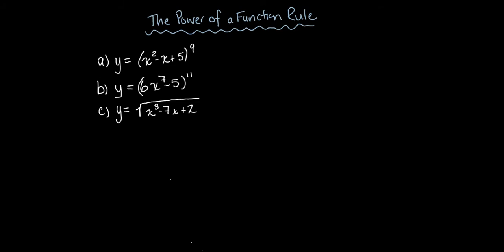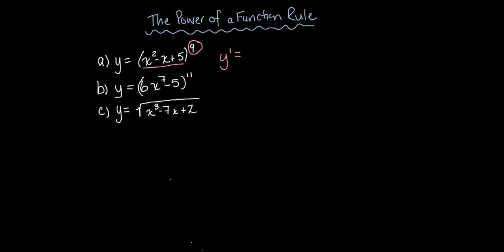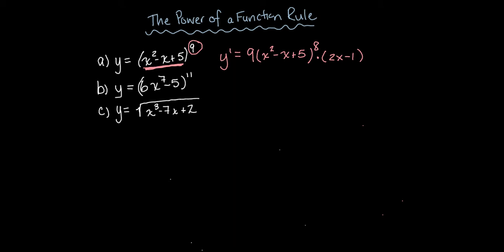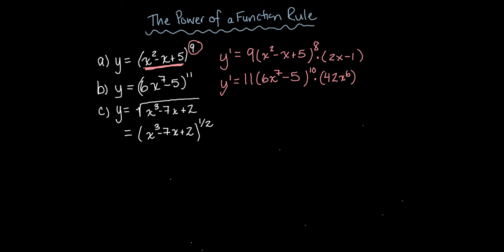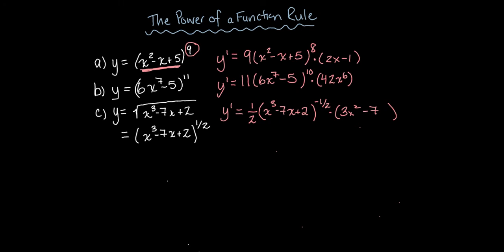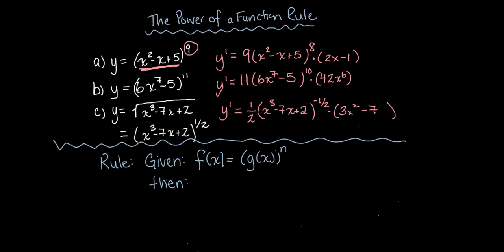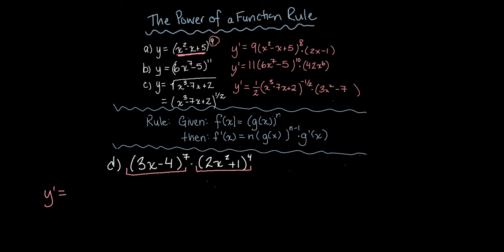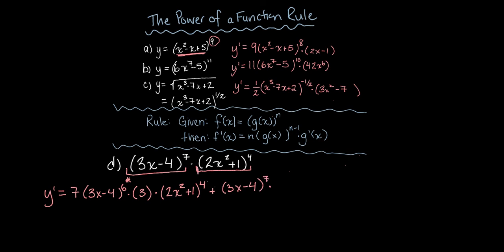MCV4U Unit 02 Lesson 2 Power of a Function Rule V5